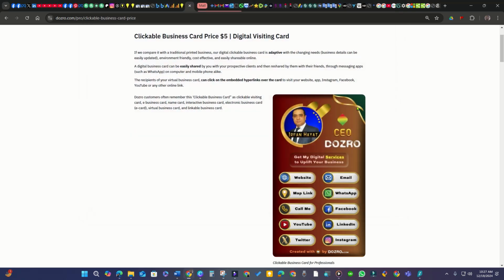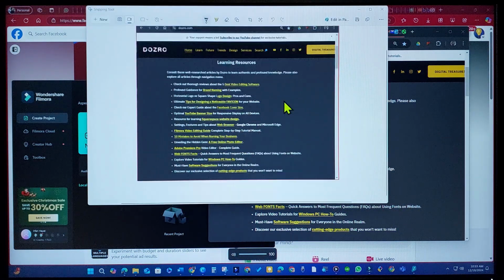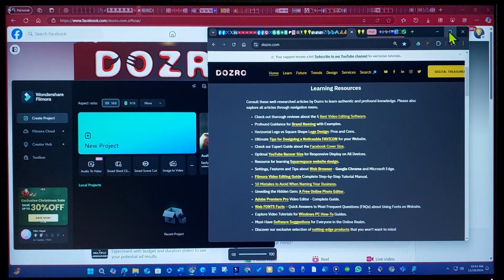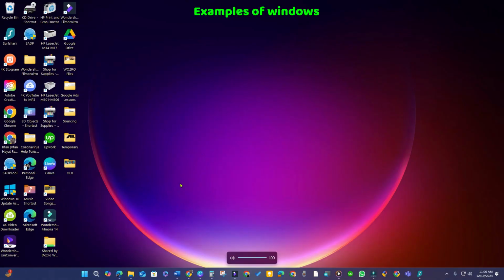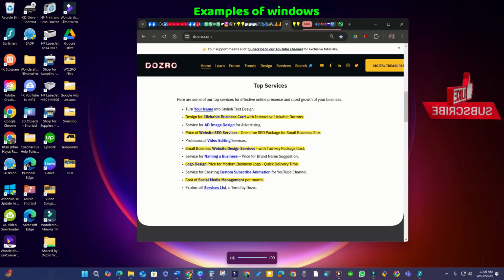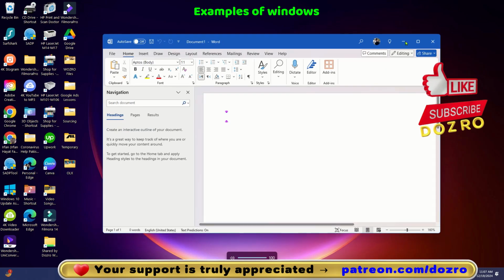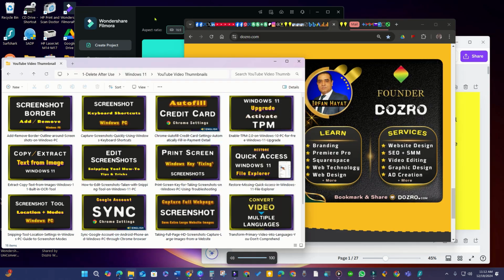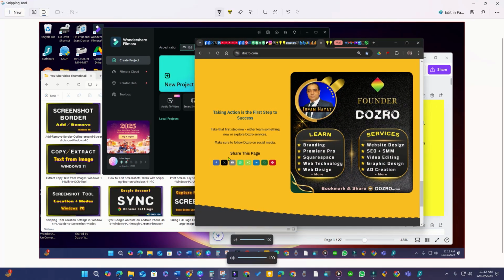Window Mode Screenshot vs. Full Screen Snip Difference in Windows PC Snipping Tool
What is window mode in snipping tool, snipping tool window mode, how to window snip on windows. This tutorial covers the differences between window snip mode and full screen snip mode of the Snipping Tool. Window snip mode lets you capture a specific open window. To use it, Click on the desired window, and it will capture just that window, excluding the taskbar, even if the window is maximized. In contrast, full screen snip mode captures everything on your monitor, including the taskbar and all open windows.

⭐ Helpful Resources ⭐